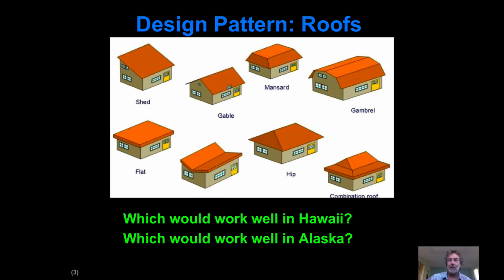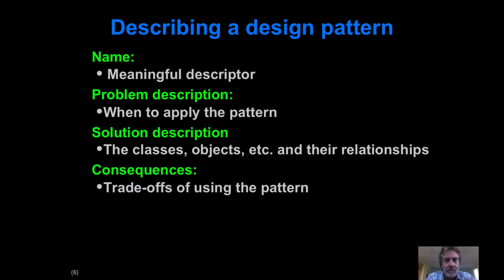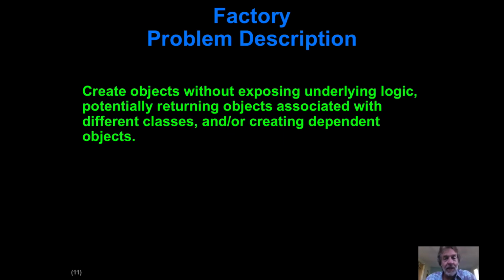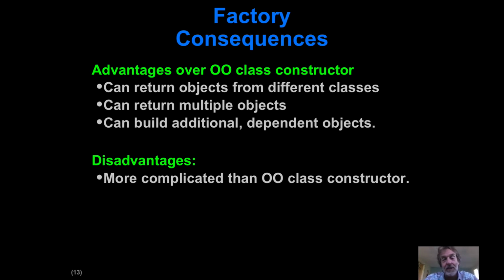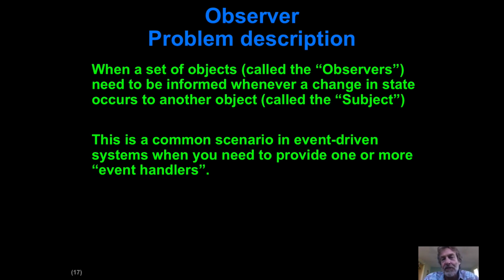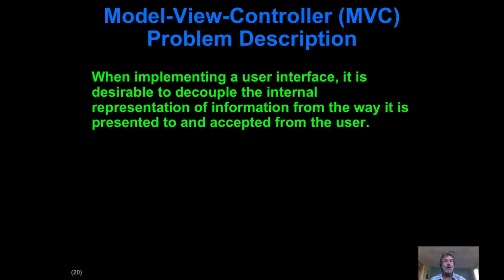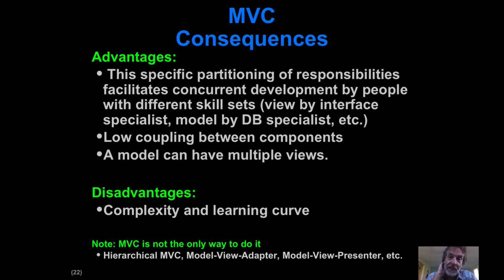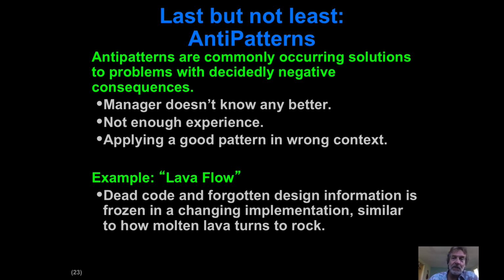Introduction to Design Patterns